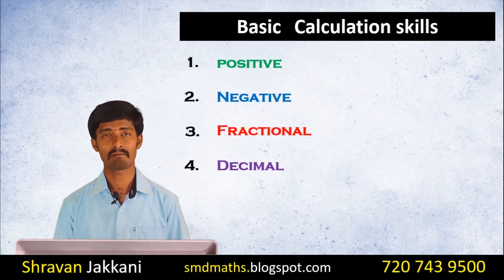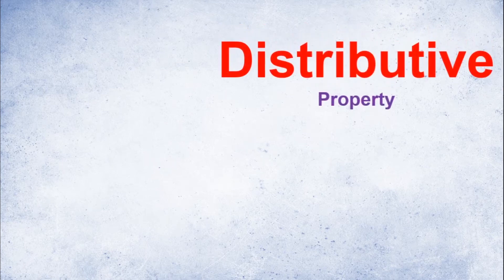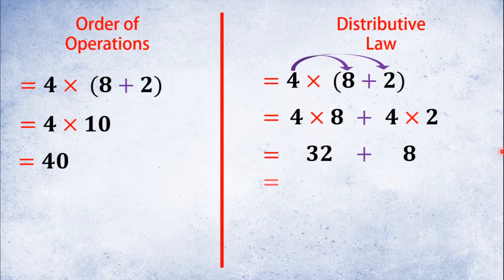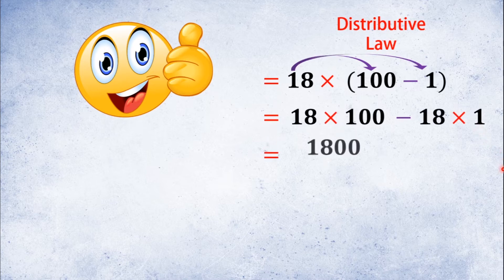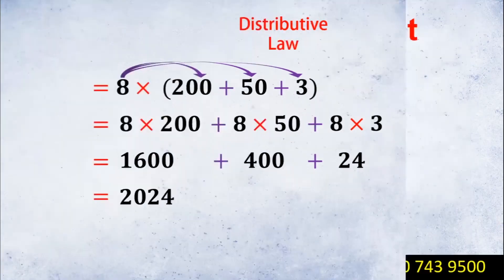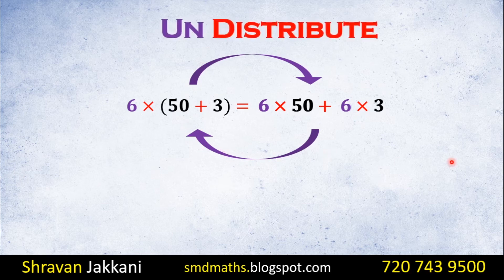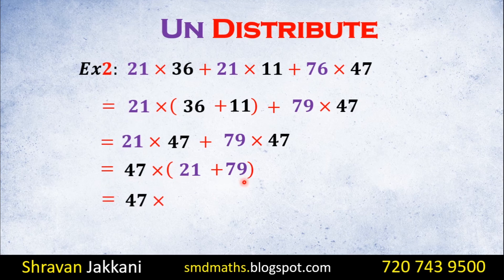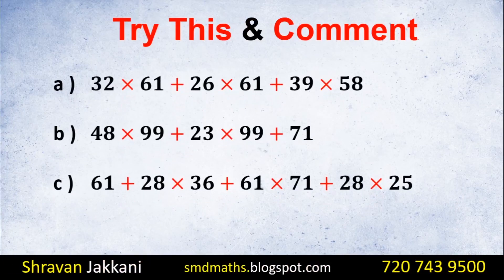Distributive law in Telugu || Distributive property in Telugu || 6th Class Maths in Telugu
This video gives an overview of Distributive property and introduces the concepts of What is the use of Distributive property in maths  with English vocabulary

00:00 Introduction
01:32 Index
03:06 Distributive  Property
06:50 Multiplication Tricks
07:02 Any Number X 99
08:42 Any Number X 49
09:38 8X253
10:37 Try This
10:44 Dos & Don’ts
12:43 Un Distribute
13:30 Example 1
14:16 Example 2
15:56 Example 3

📌 మాథ్స్ బేసిక్స్ రాకపోవడం వల్ల ఇబ్బంది పడుతుంటే...
👉 ఈ ఛానల్ లోని  వీడియోలు తప్పక చూడండి!

📽️ నేను చేస్తున్న వీడియోస్ & లైవ్ క్లాసెస్
మీ మొబైల్‌లో అప్డేట్స్ కావాలనుకుంటే👇

📚 iSmart Maths Institute of Mathematics
📍 Jyothinagar, Karimnagar

👨🏻‍🏫 Shravan Jakkani
🧠 The Mathematician